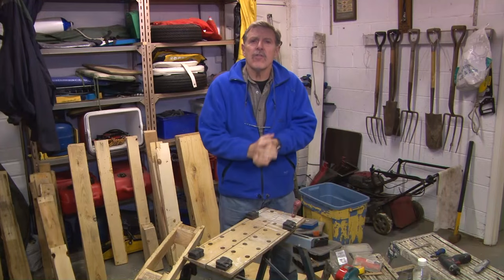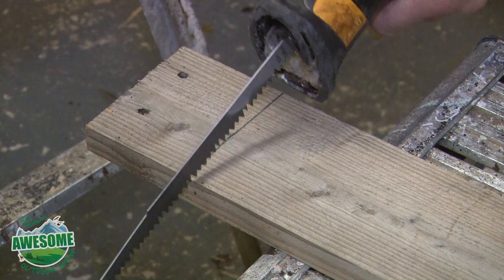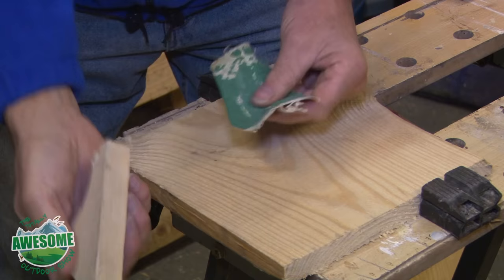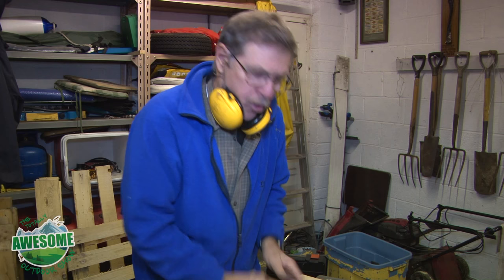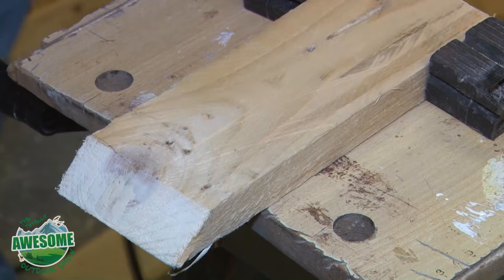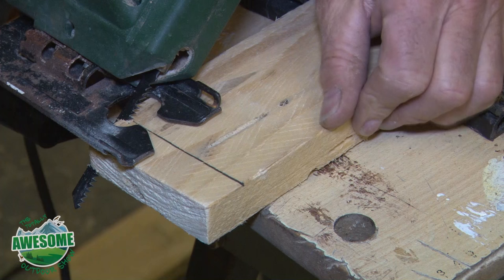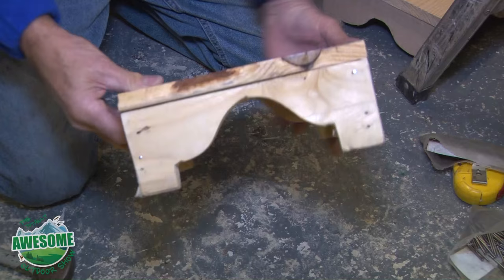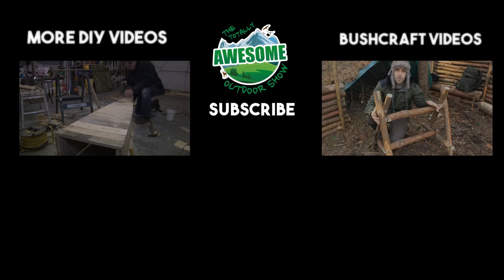How to make a Plant Pot Stand from Pallet Wood | TAOutdoors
In this DIY video Graeme shows you how he makes a simple plant pot stand from free, reclaimed pallet wood. A simple diy project that you can do at home and save yourself some money. Graeme goes through the step-by-step process of how to build it.